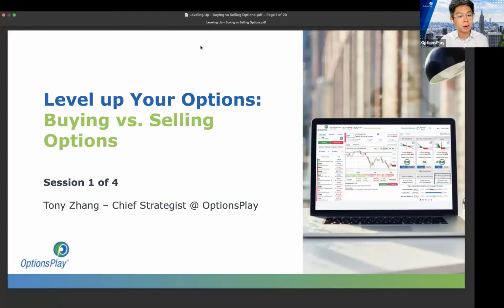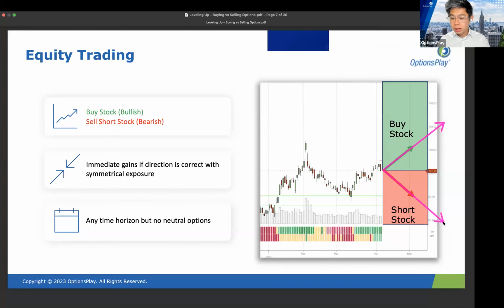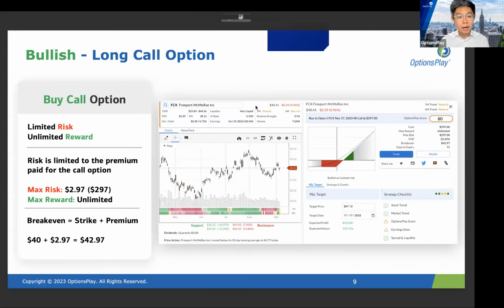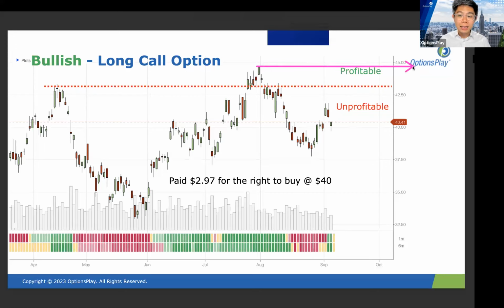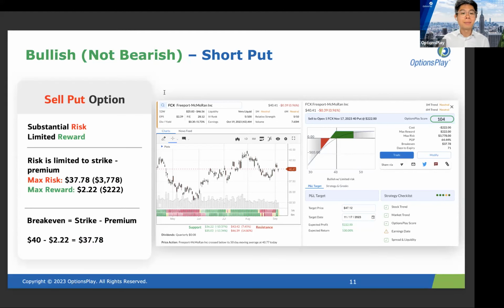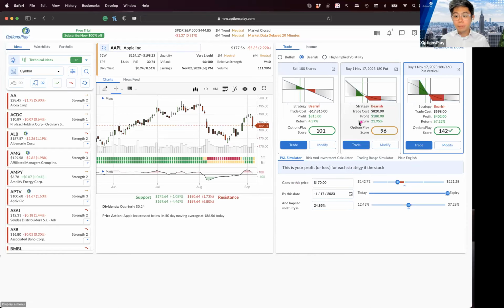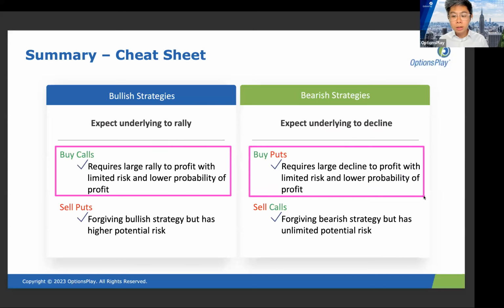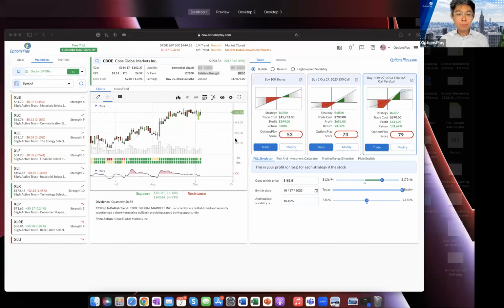Foundations: Buying vs Selling Options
Learn how to build on the foundations of options into complex strategies that reduce risk and increase your profit potential. We’ll cover how you can turn a call or put into spreads and butterflies to trade various market outlooks and maximize your profits.

Join Tony Zhang, Chief Strategist at OptionsPlay as he dives into the foundational building blocks required to understand and master complex options strategies and shows you the tools to analyze and manage each trade.

Session 1: Foundations: Buying vs. Selling Options
Learn the foundations of options trading with this important lesson on the difference between buying and selling options. See the pros and cons of each strategy and how they provide the foundation for all advanced and complex strategies.

What You’ll Learn:

✅ Stocks vs. Options Trading
✅ Buying vs. Selling Options
✅ Trading Calls vs. Puts